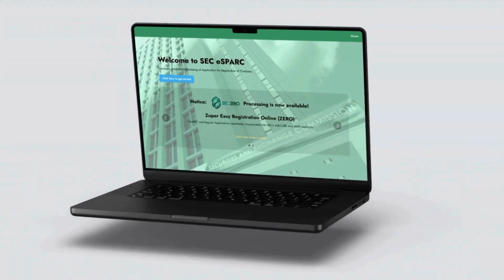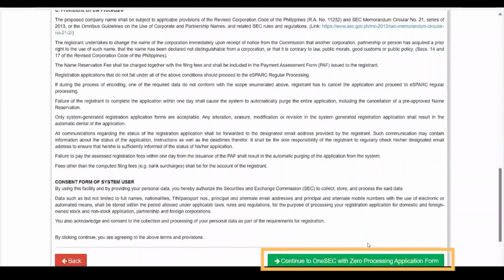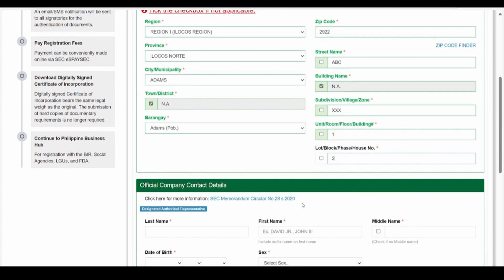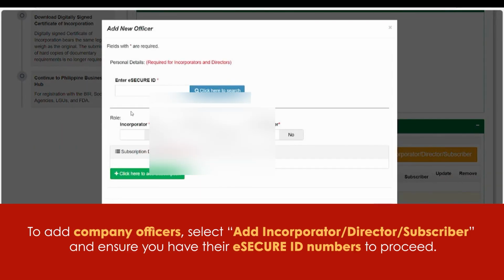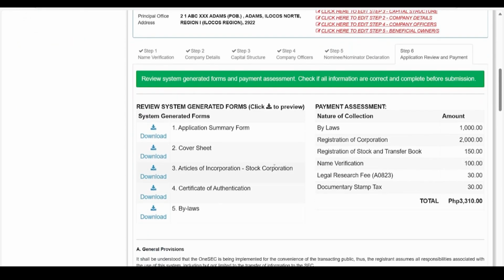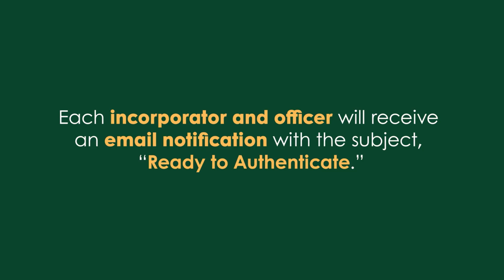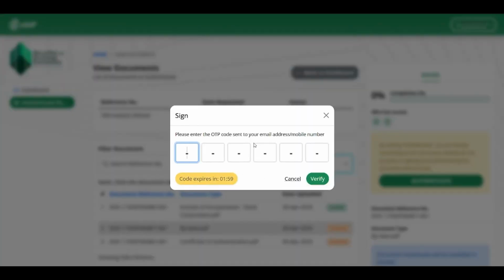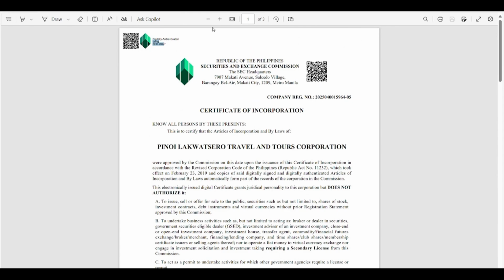TUTORIAL: How to register your corporation using SEC ZERO (OneSEC Processing)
Your next big business move starts here!

With the Zuper Easy Registration Online or SEC ZERO, registering your corporation with the SEC is now faster, simpler, and fully online—anytime, anywhere.

🎬 Check out our tutorial video for a step-by-step guide on how to register your corporation using SEC ZERO through OneSEC processing.